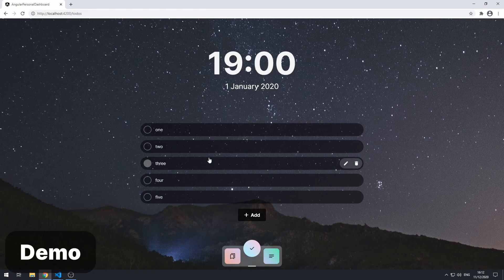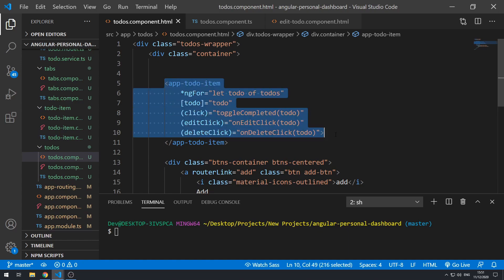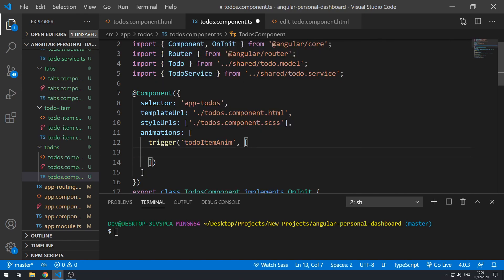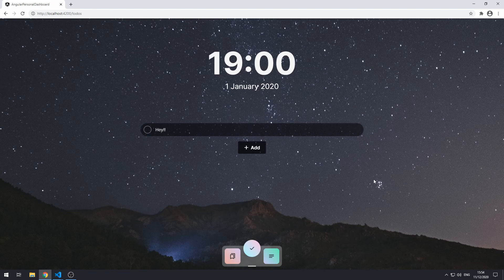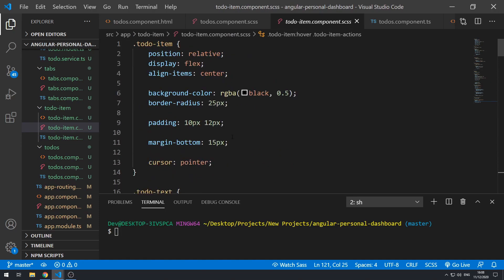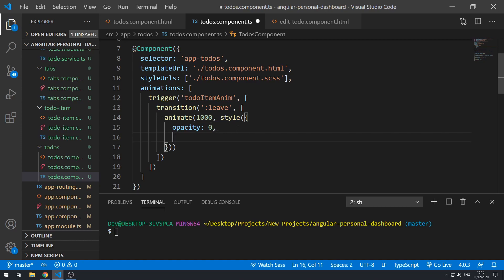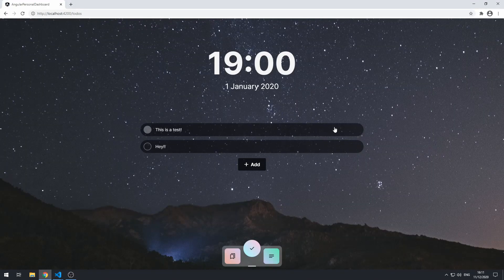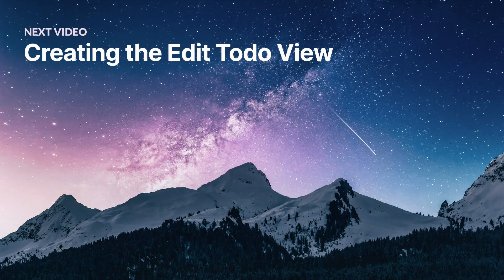Part 17: Adding a Delete Animation to Todo Items | Angular - Build a Personal Dashboard App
Lets now add a delete animation to todo items so that they will smoothly transition out of the User Interface when they are deleted.